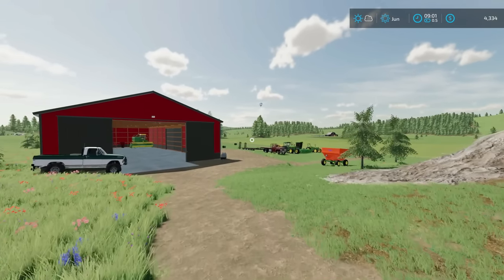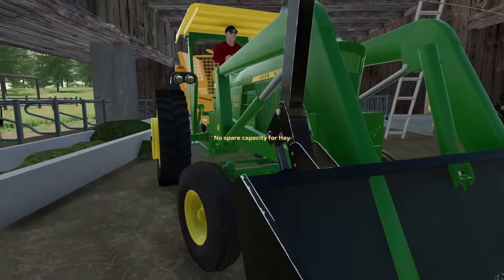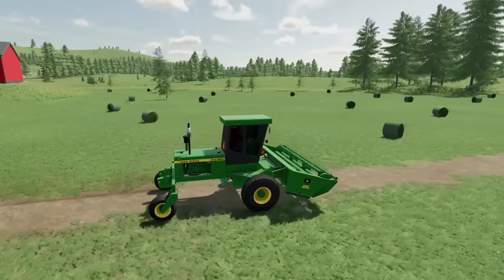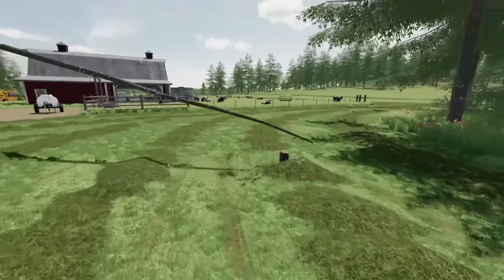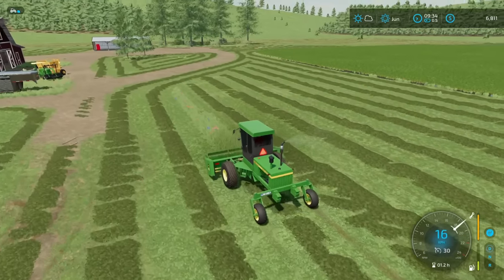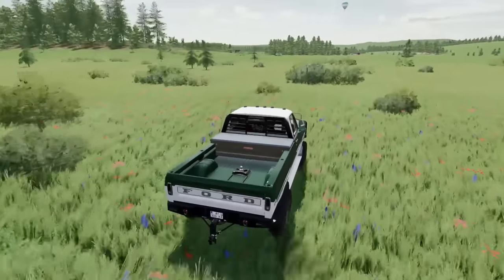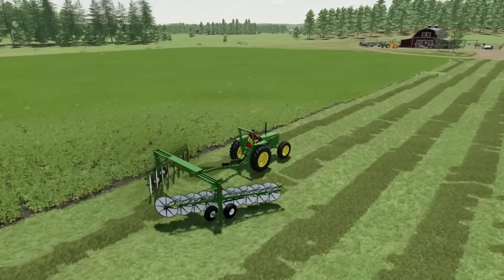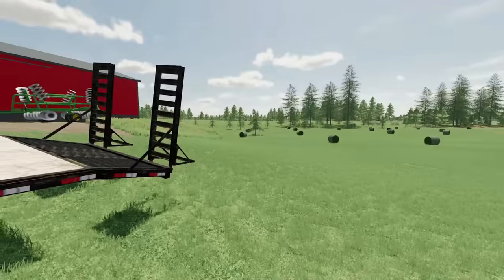THIS COULD SAVE THE FARM FROM GOING BANKRUPT! (SURVIVAL FARMING)